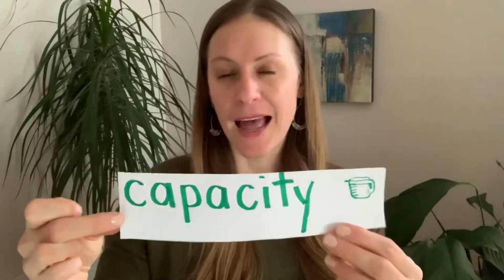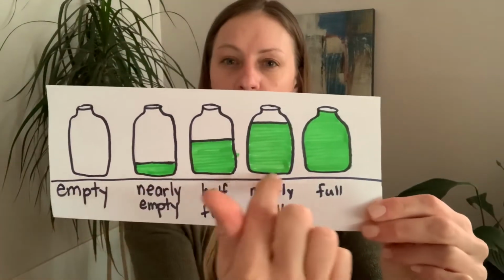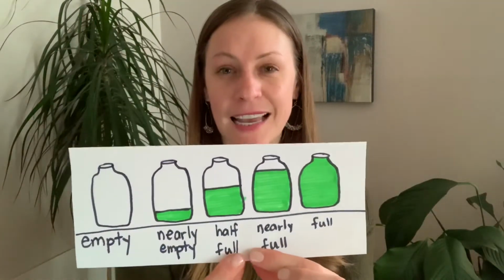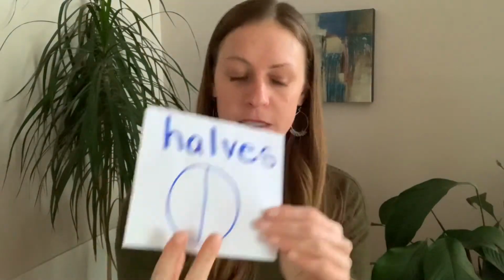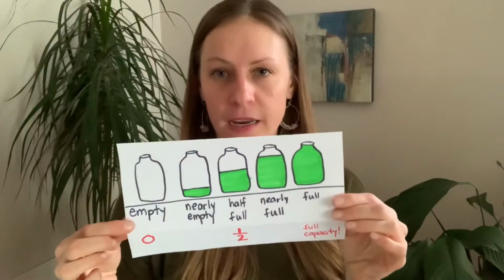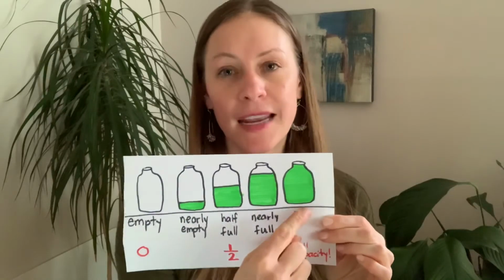Measuring Capacity 5 - Describing Volume and Capacity